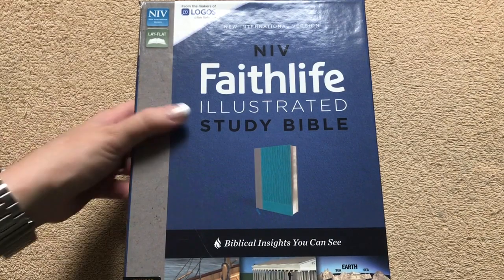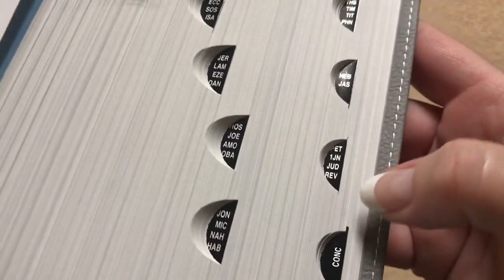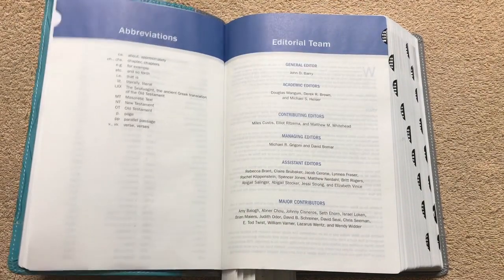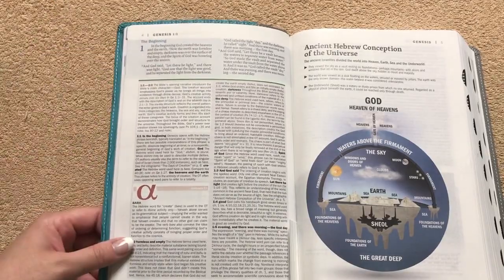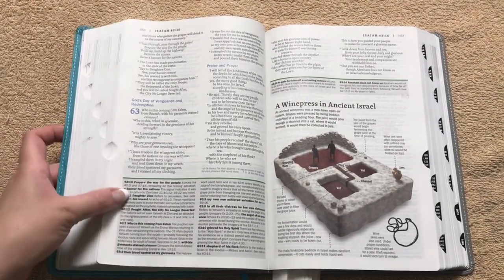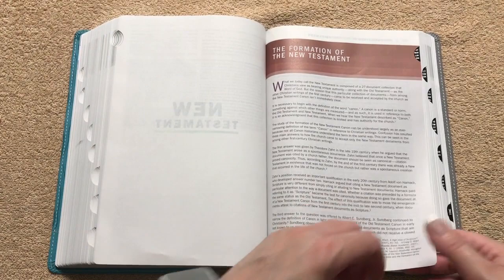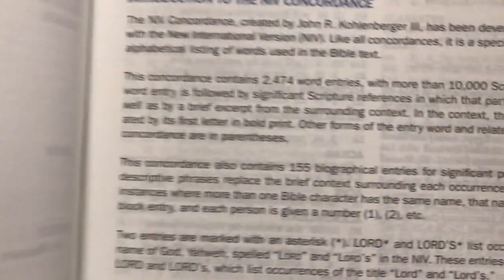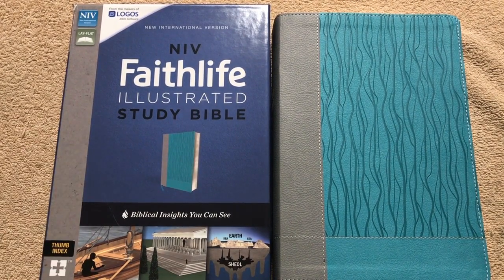NIV Faithlife Illustrated Study Bible Review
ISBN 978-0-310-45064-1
NIV Faithlife Illustrated Study Bible in Gray/Turquoise Leathersoft Thumb Indexed by Zondervan.
No matter where you are on your faith journey, there's always more to explore in God's Word. Filled with innovative graphics and rich commentary, the visually stunning Faithlife Study Bible delivers intriguing insights from multiple points of view and will feed your curiosity as you explore the treasures of Scripture.
Also available in the NKJV